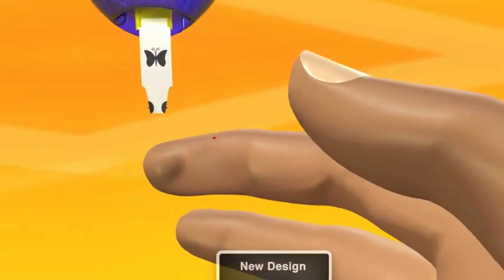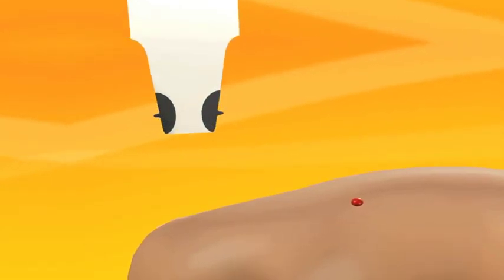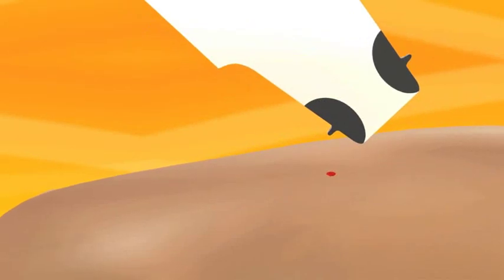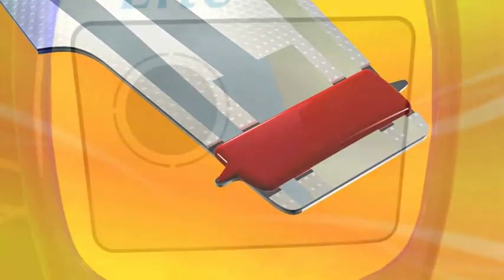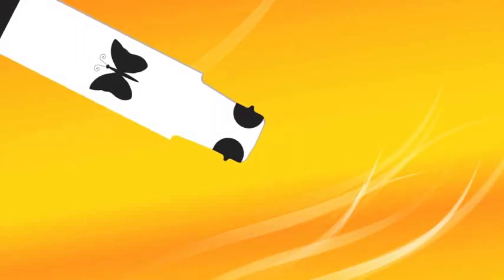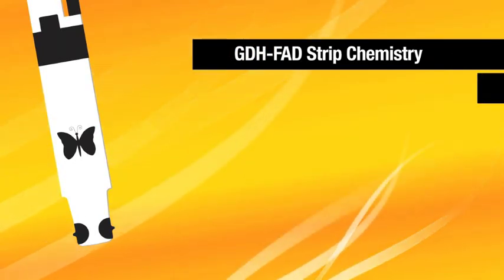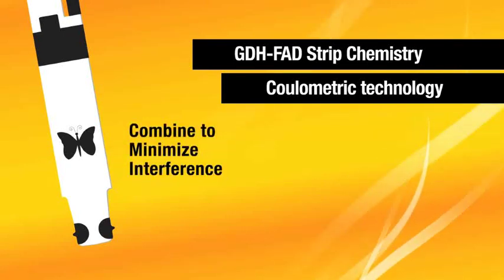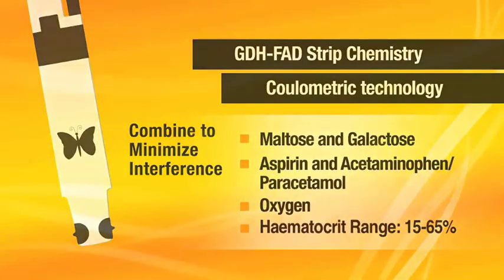Novas tiras para diabéticos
A Abbot apresentou, na 45ª reunião anual da Sociedade Alemã de Diabetes, na Alemanha, a nova geração de tiras de testes da glicemia. As novas tiras Freestyle são praticamente indolores e utilizam a mais pequena gota de sangue do mundo.